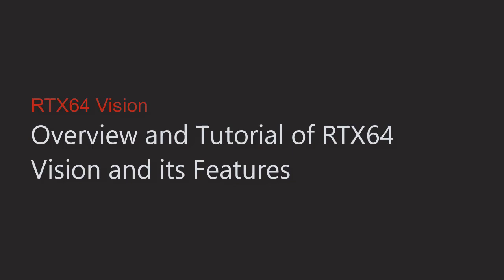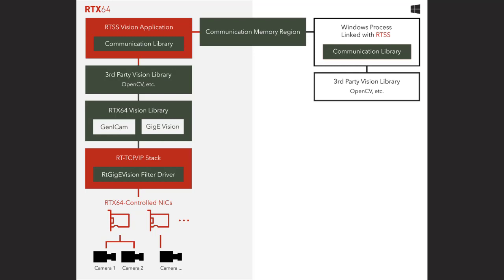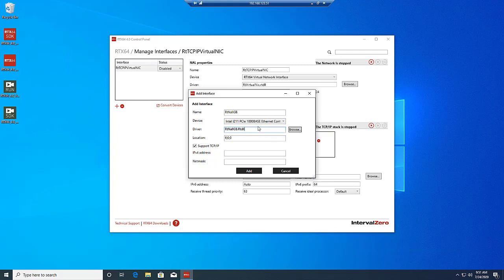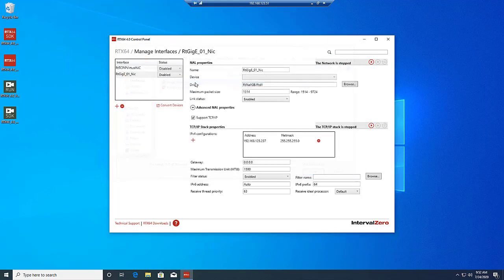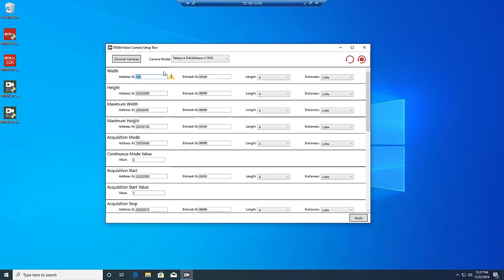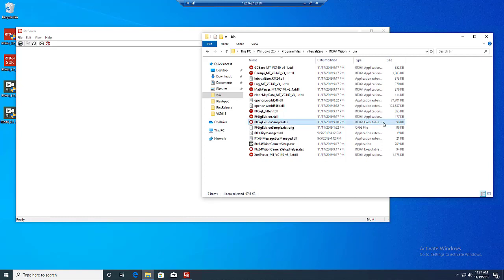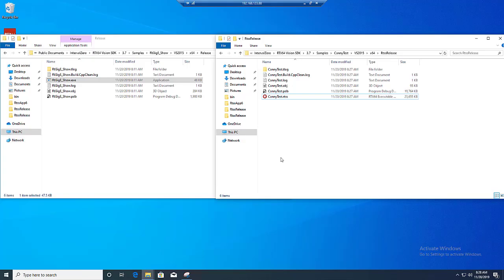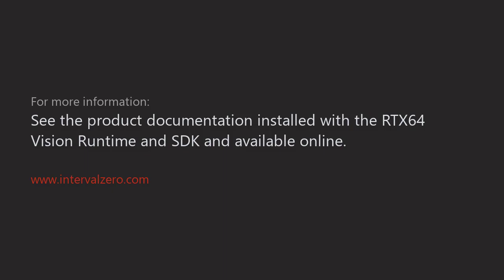RTX64 Vision Overview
In this video, we look at the key features in RTX64 Vision and provide instructions on how to start using the product.